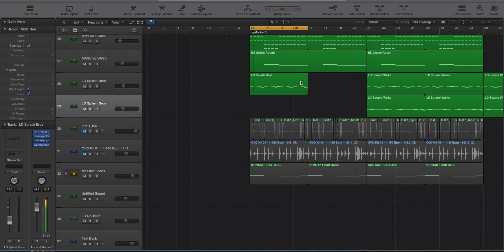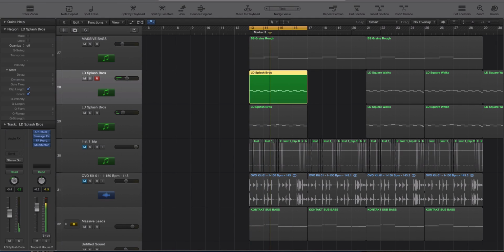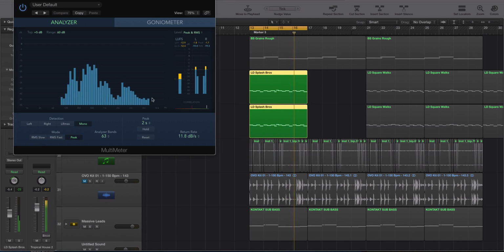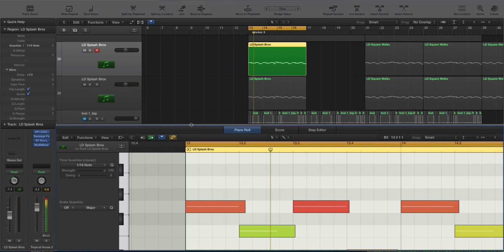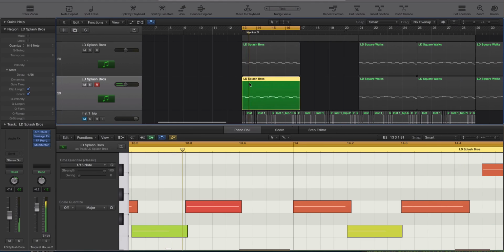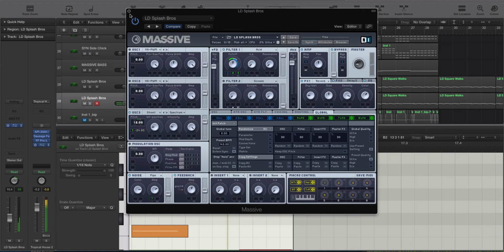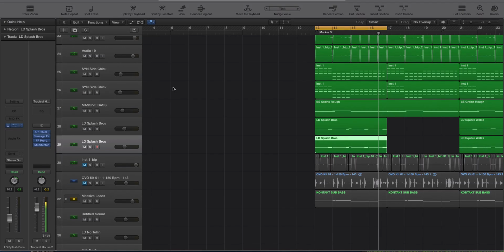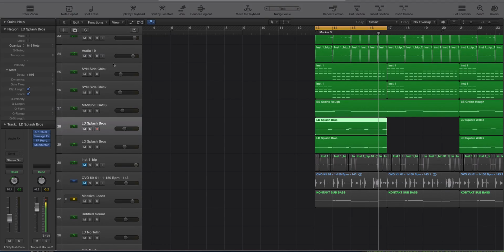Mix Essentials - Doubling Software Synths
In this video, Echo Sound Works shows you how to use delay offset techniques to create more realistic software synth doubles. This will allow for a stronger stereo field.